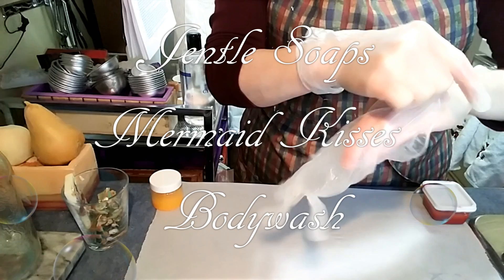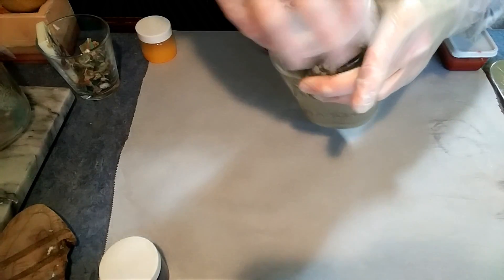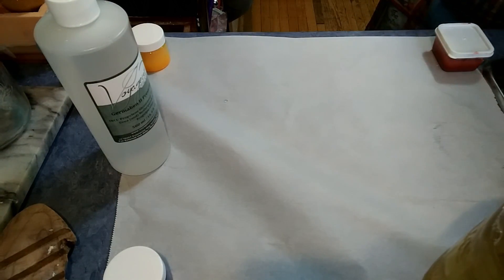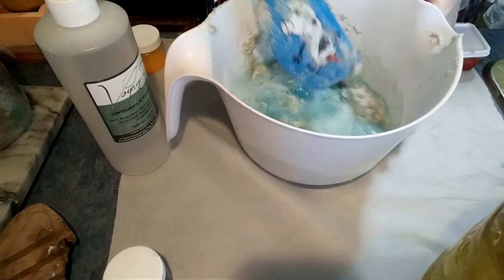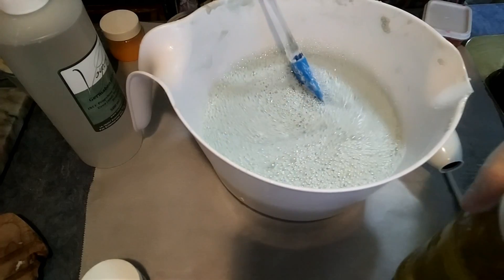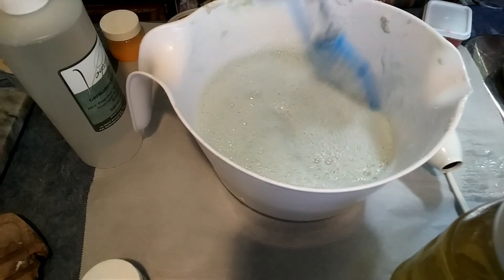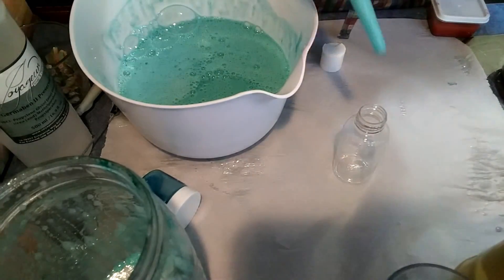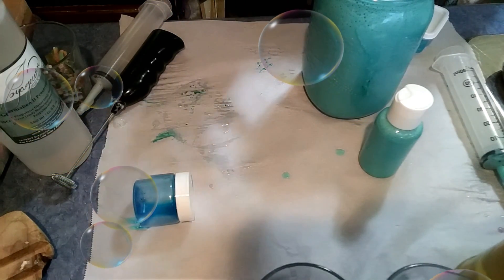Making Mermaid Kisses Bodywash CP CPLS Mashup Technique | Soap Making | DIY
Turn the volume down when the stick blender starts (it's quite loud)

Potassium hydroxide is used to make liquid soap. Sodium Hydroxide is used to make solid soap. A combination of the two is used to make cream soap. I've used saponified liquid and solid natural handmade soap together in this recipe to create a lovely body wash. Play with the quantities, watch really close or get my recipes here on my website...

Hint, I'm holding it for a week so get in before it goes into the shop vault if you want it gratis.

My regular monthly Patron and Paypal supporters who make it possible for me to be a creator always get my recipes free of charge.

Produced using Cyberlink PowerDirector 15